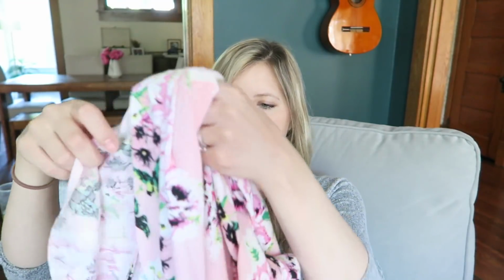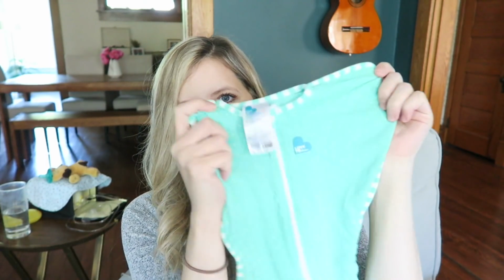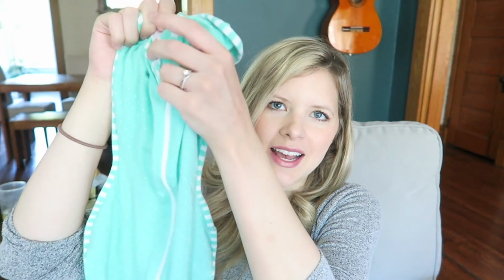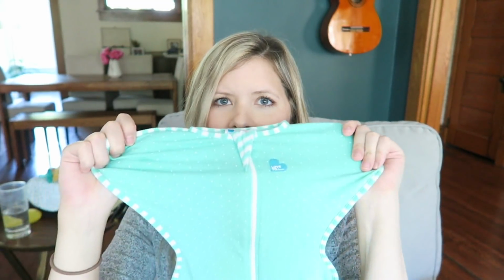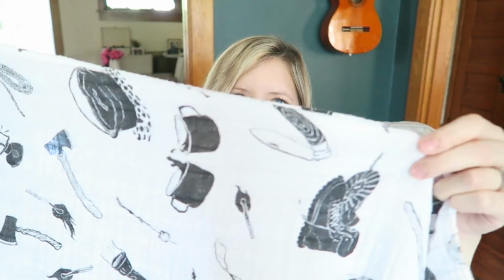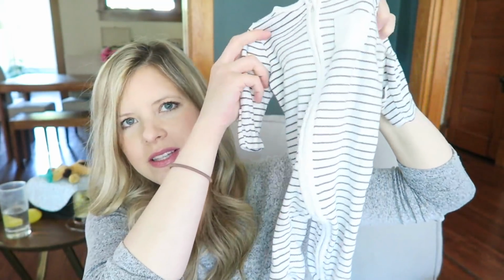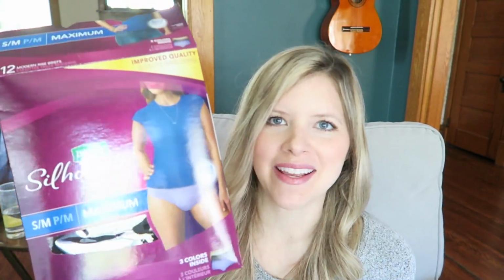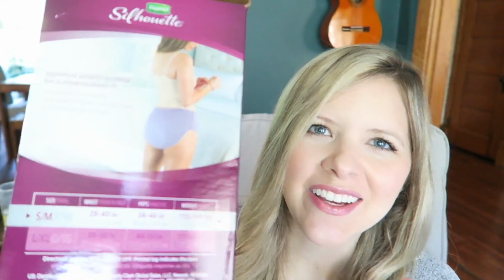What I Actually Used at the Hospital, What I Wish I Brought, and What I Didn't Need (C Section)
I hope this will be helpful for those of you who are pregnant! You can find all of the links to the products that I mentioned over on my blog post

MY FAVES:
▸ my camera